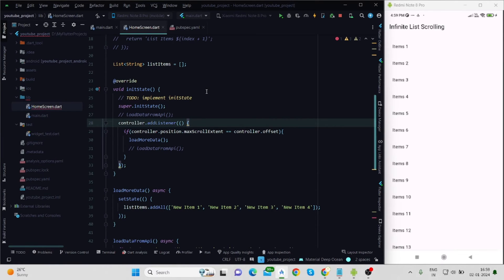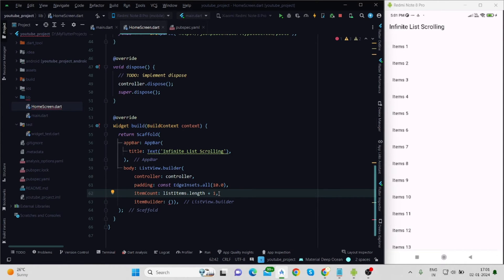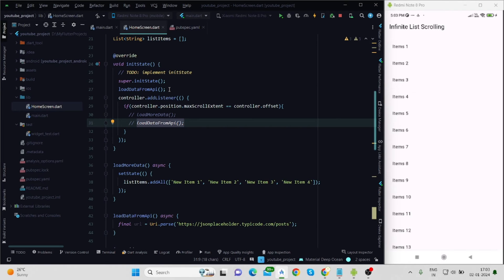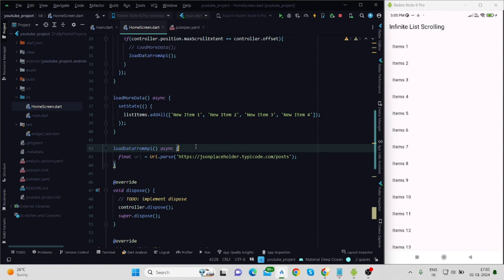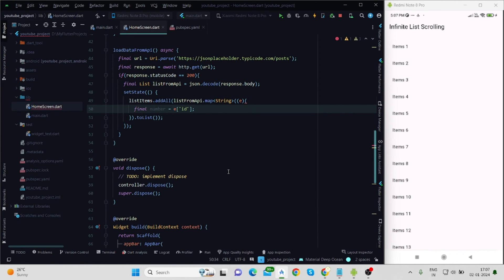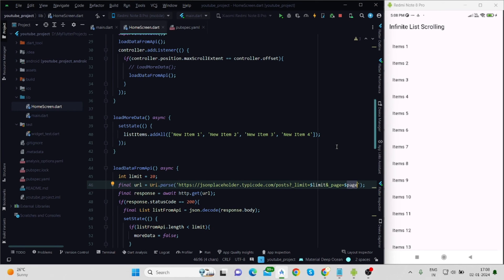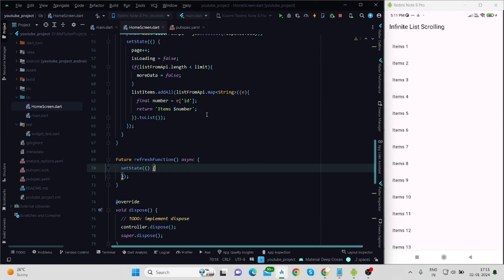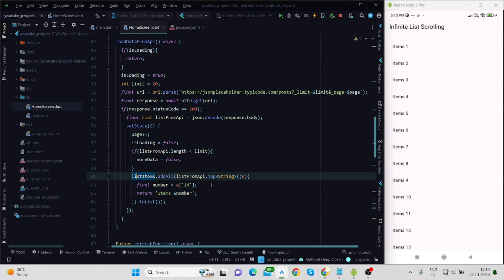Pagination In Flutter With Data From Server Through Api | Infinite Scrolling In Flutter.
Flutter - List Pagination Flutter (Infinite scrolling in Flutter). Flutter design of the week❤❤❤.

In this video I'll show how to List View Pagination in flutter. You can simply copy paste my code into your flutter project to see the animation.

flutter, flutter tutorial, flutter for beginners, flutter animation, flutter app development, dart language, easy UI with flutter, learn with flutter, make app with flutter, flutter animation, package of the week flutter, flutter package of the week, flutter design of the week, flutter user interface